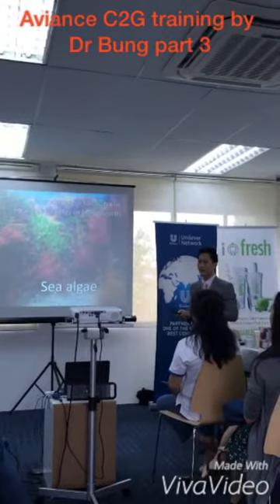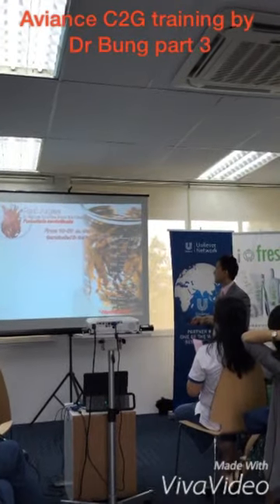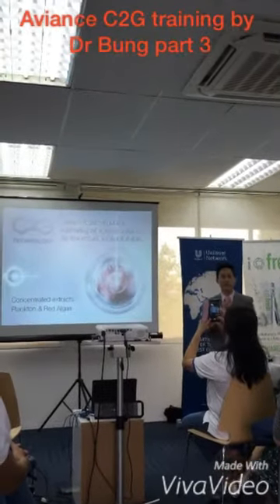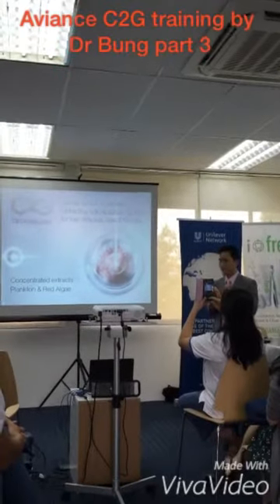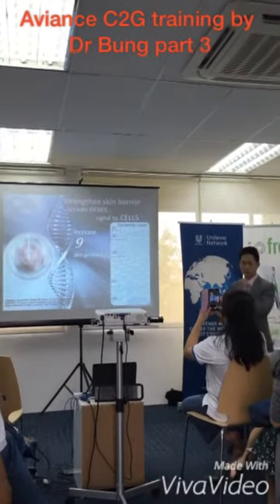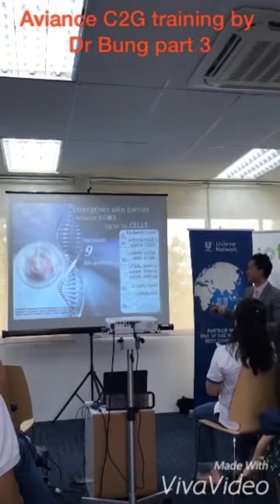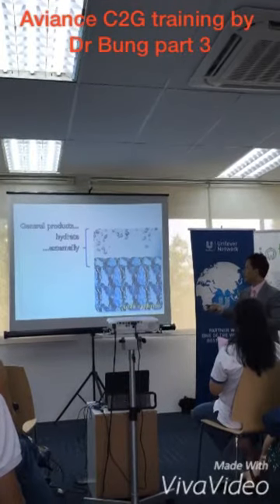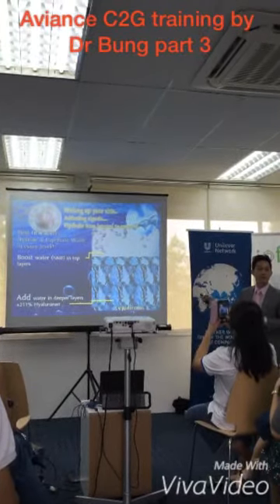Aviance C2G training by Dr Bung 3